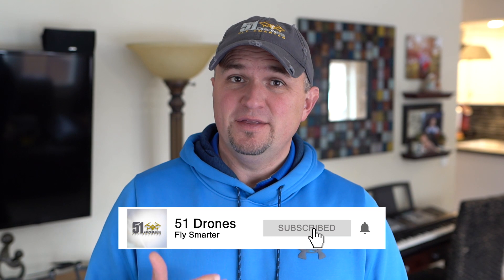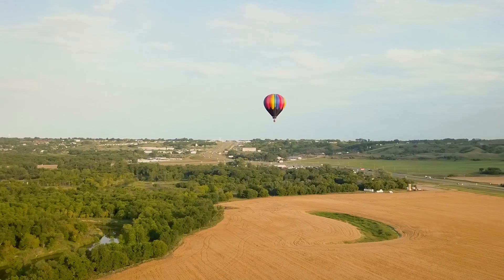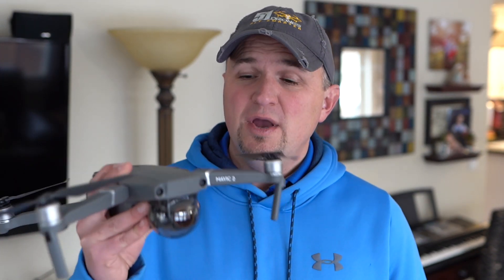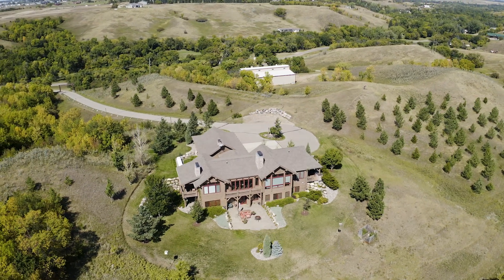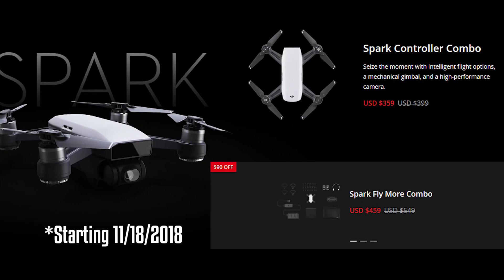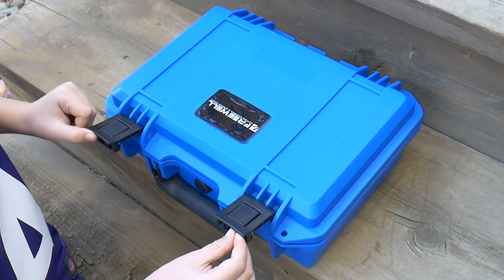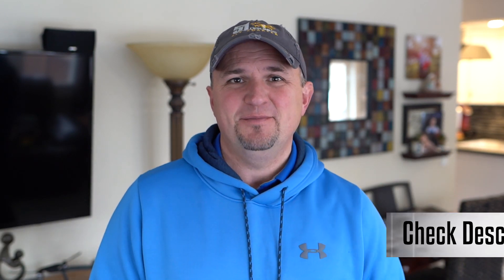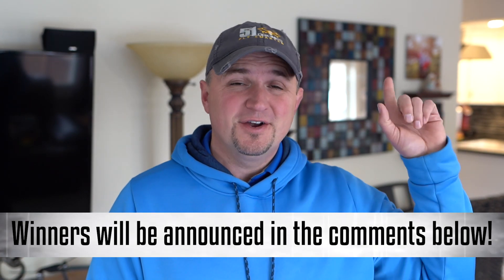Best Drone Deals for December 2018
Are you shopping for a drone this holiday season?  Not sure which one to get?  Are you a beginner?  This video will help you make a decision.  Also, I will be updating daily below, where you can find the best deals this season, so check back every day!

The winners of the $25 Amazon E-gift cards are: Michael Blade, Chris Galindo, Philly Drone Life and Joao Dias de Carvalho! Thanks to everyone who entered and for watching! I hope you all got some great deals!

Spark/Controller Combo
Mavic Pro Fly More Kit
DJI/RYZE Tello
DJI Osmo Mobile 2

You're going to need a micro SD card.  Crazy cheap Samsung 4K Class 3 cards on sale!  128GB for $19.99!

B&H is another reputable store to purchase from
- Mavic Pro Fly More Combo
- Parrot Anafi ($150 off!)
-Autel Evo ($219 of free accessories)

- Mavic 2 Pro (lowest price bundle I can find)

- Parrot BeBop, with FPV for only $299 it's (I know I didn't mention this one, but I've read a lot of good things about it, and it's an incredible deal)

- Various Toy Drones
- Hubsan X4 Toy Drone (This is a highly valued kids drone for under $35!!!)

Keep checking back, as I will update this every day!

DRONE ACCESSORIES:
- Best Drone Landing Pad
- Best 4K Memory Card
- Mavic Air LED Lights for night flying
- Mavic Pro LED Lights for night flying
- Energen M10 Portable Charging Station
- Energen MP18A Fast Charger
- THE ULTIMATE MAVIC 2 BACKPACK

ALL OF MY VIDEO-MAKING GEAR:
- Coman Aluminum Monopod
- Elgato CamLink (For Live streaming)

- Panasonic G7 Camera
- Sony A7iii Camera
- Sigma 24mm f/1.4 Lens
- GorillaPod 3K Kit
- My INCREDIBLE 4K Editing Computer

Like my hat?  and I will mail you one! (USA only.  Sorry!)

51 Drones
1940 South Broadway